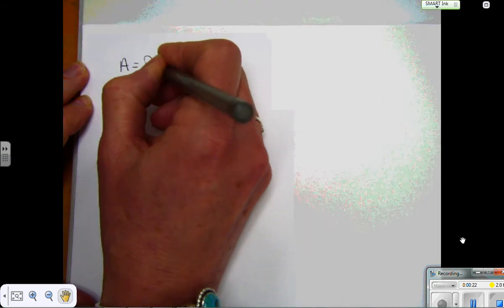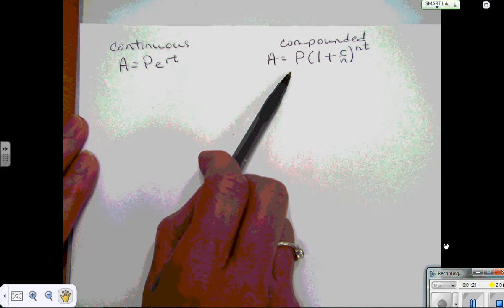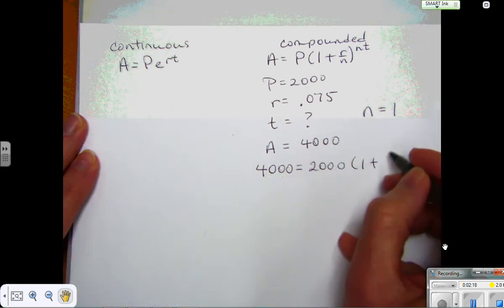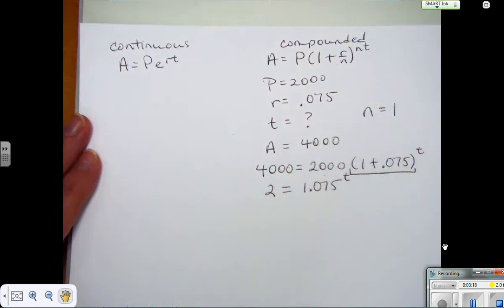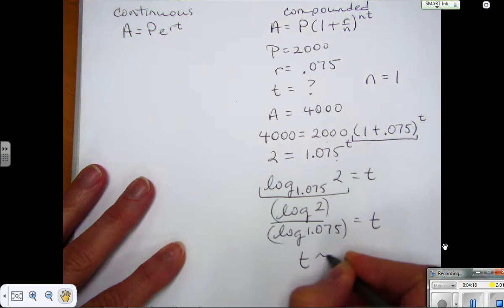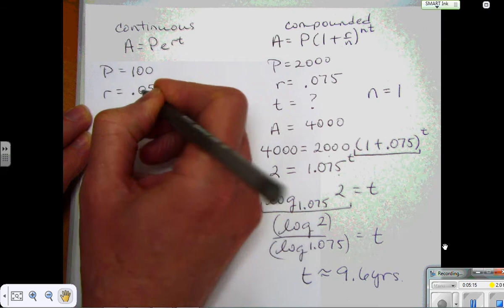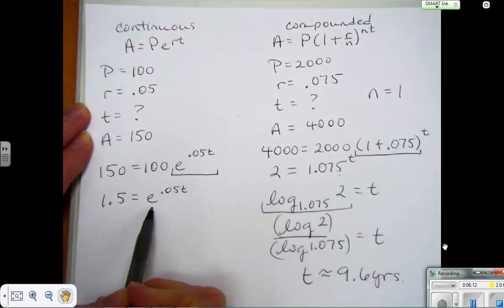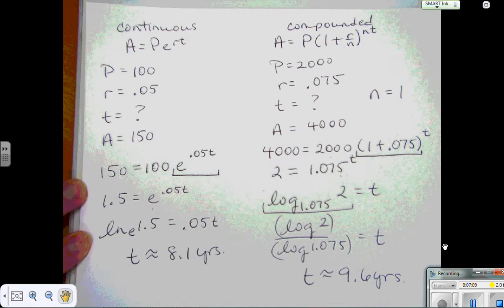Section 7 8 a